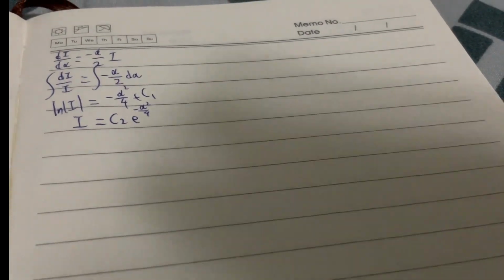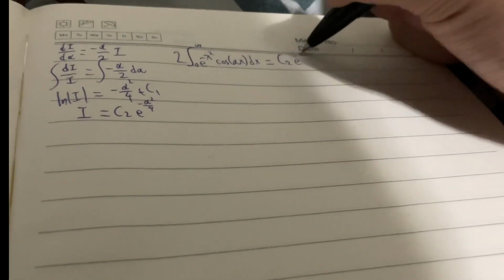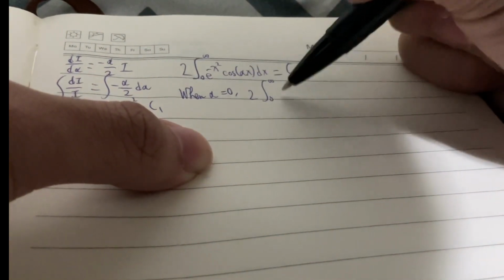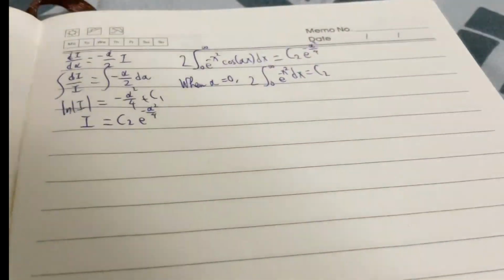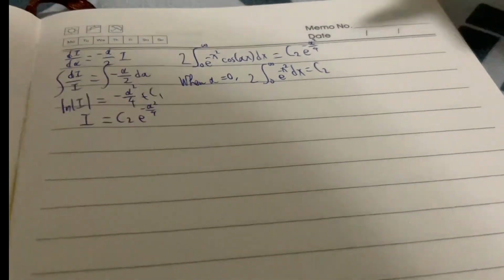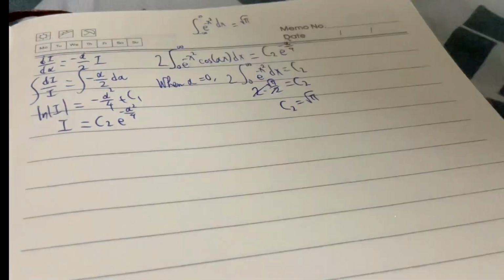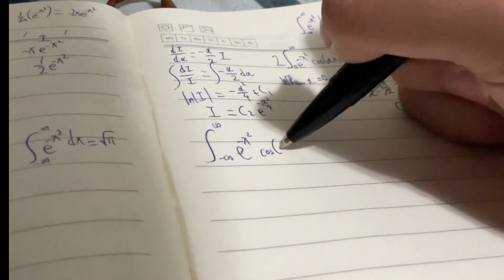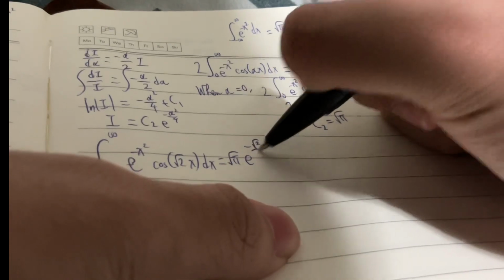Integral of e^(-x²)cos(√2x) from -∞ to ∞